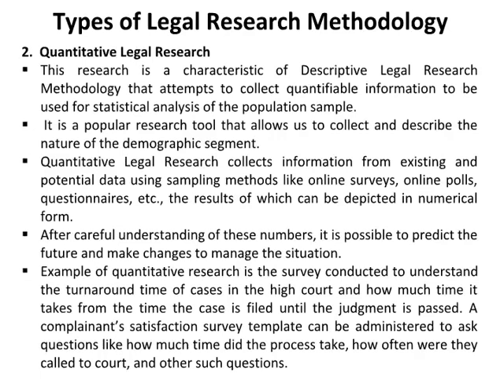legal research methodology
This vide is about what is legal research methodology and types of legal research methodology with example. watch till end.